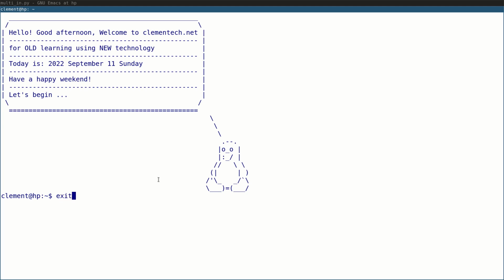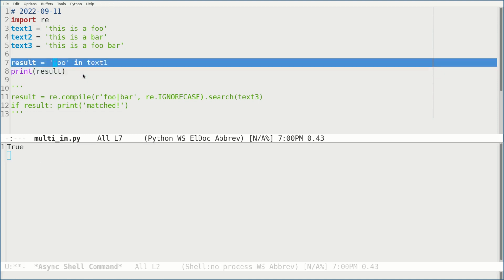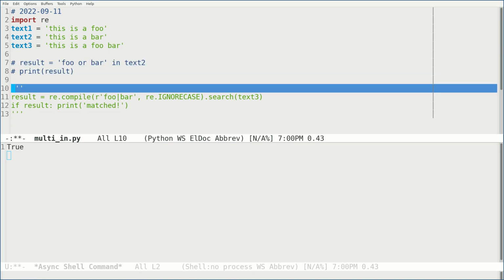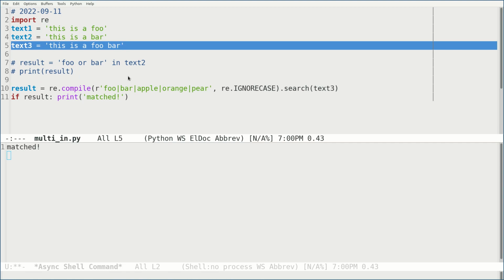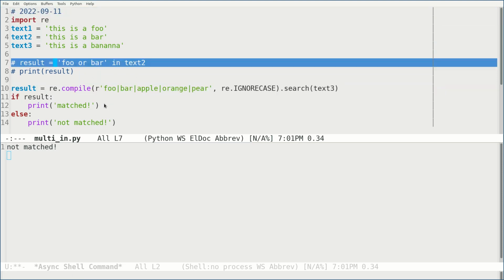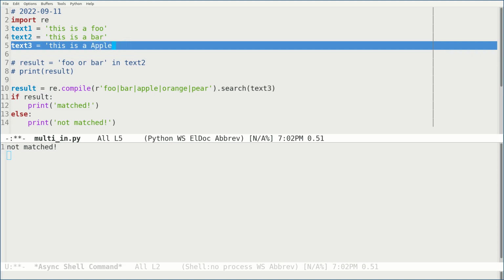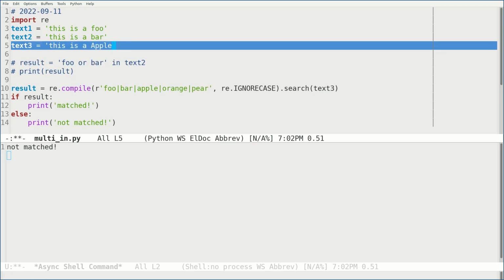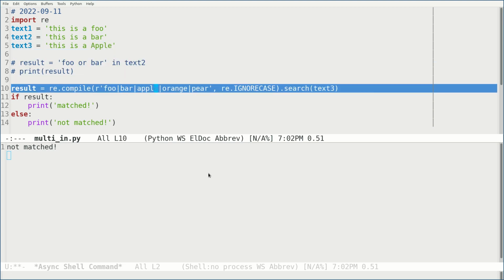Python in Emacs 0071 - Why regular expression is better than the simple "in"?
Mastering Regular Expressions Third Edition